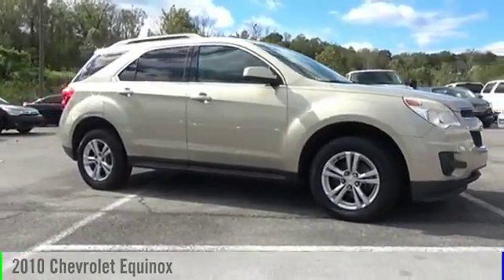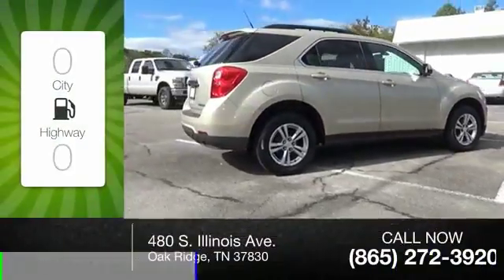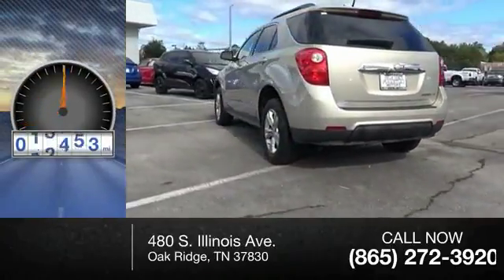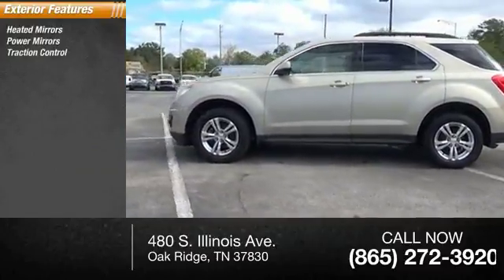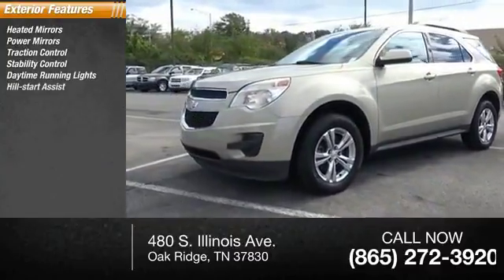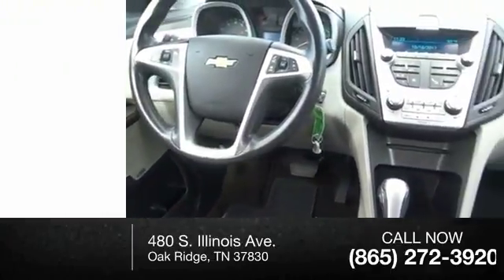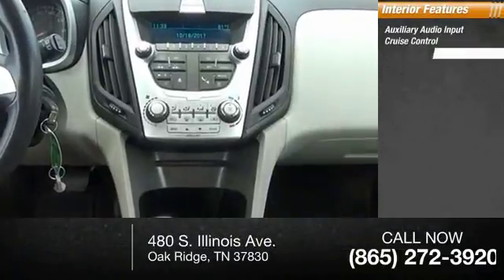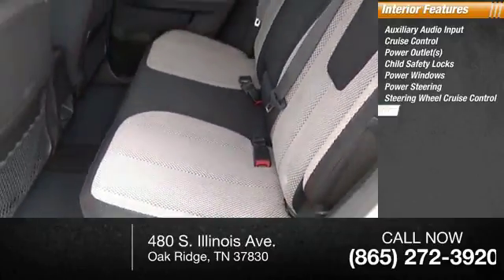2010 Chevrolet Equinox Oak Ridge TN G1781A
2010 Chevrolet Equinox LT

480 S. Illinois Ave.